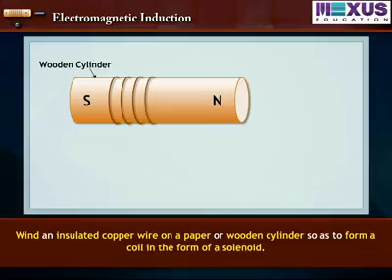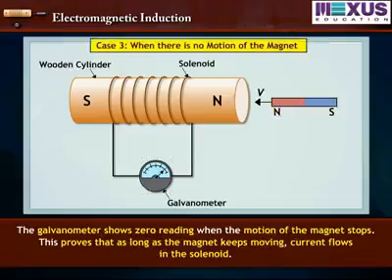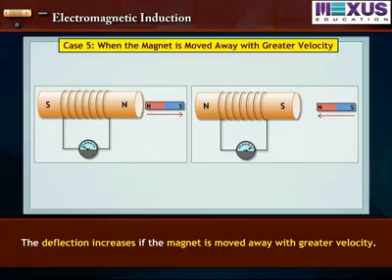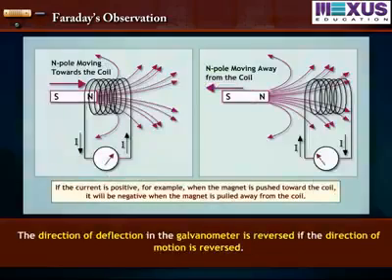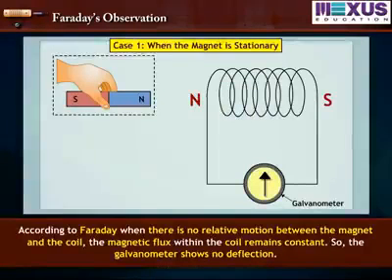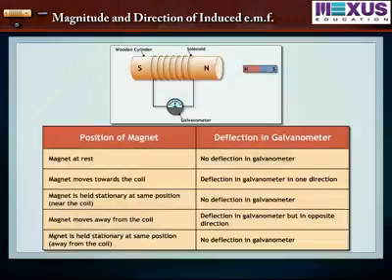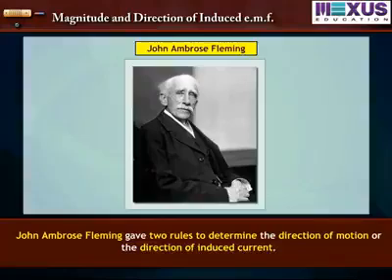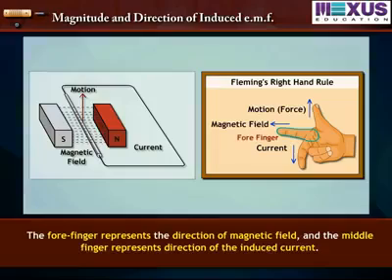التحريض المغناطيسي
يتولد تيار كهربائي متحرض عند تحريك سلك معدني  بين قطبي مغناطيس بحيث يقطع خطوط الحقل  و يستمر  التيار ما دام التحريك مستمر